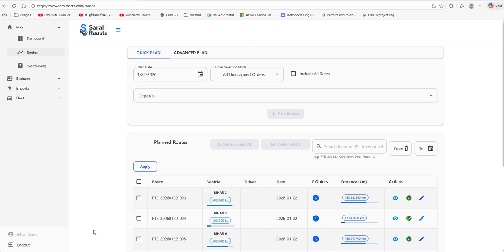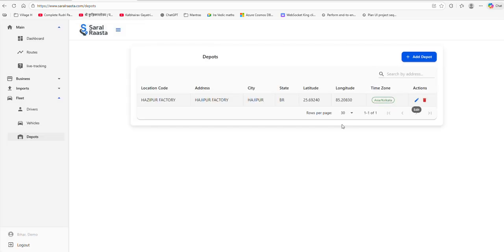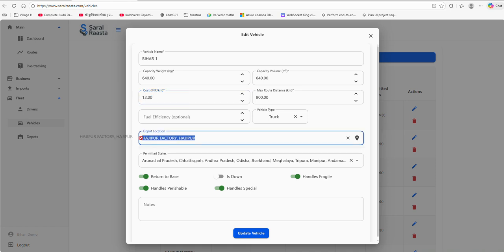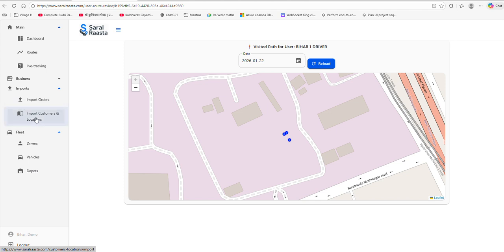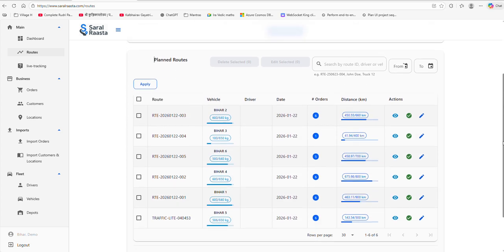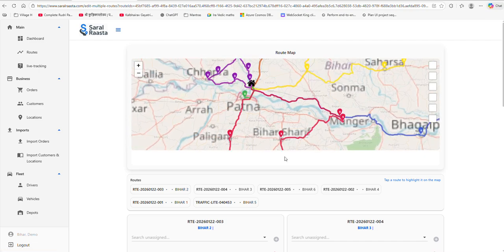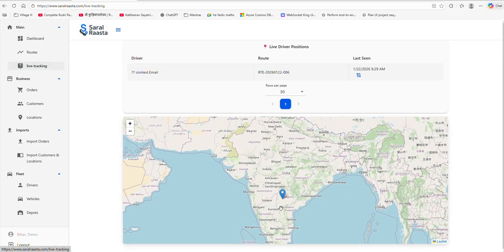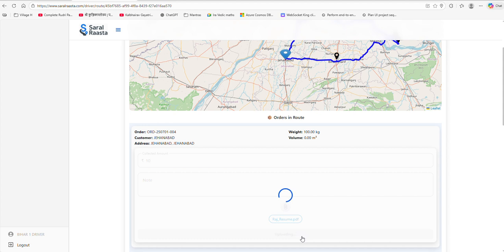SaralRaasta | AI-Powered Route Optimization & Live Tracking for Logistics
SaralRaasta is an AI-powered logistics platform designed to optimize delivery routes and provide real-time driver tracking.

In this video, you’ll see a live walkthrough of how SaralRaasta works — from uploading orders and generating optimized routes to tracking drivers in real time and monitoring delivery progress.

Key highlights:
• AI-based route optimization
• Automatic driver assignment
• Live vehicle tracking
• Route vs actual path visibility
• Scalable, multi-tenant architecture

SaralRaasta helps logistics and distribution teams reduce costs, improve delivery timelines, and gain full operational visibility.